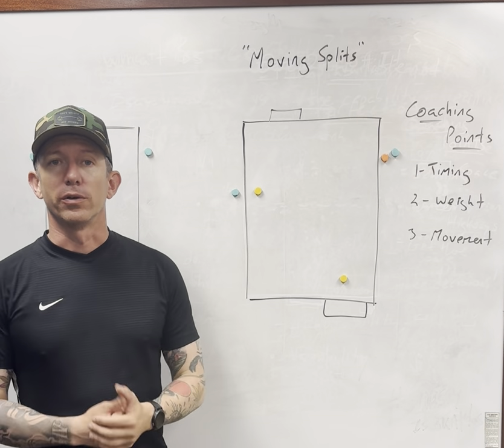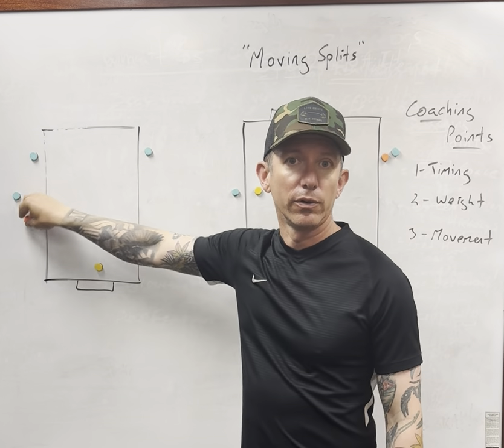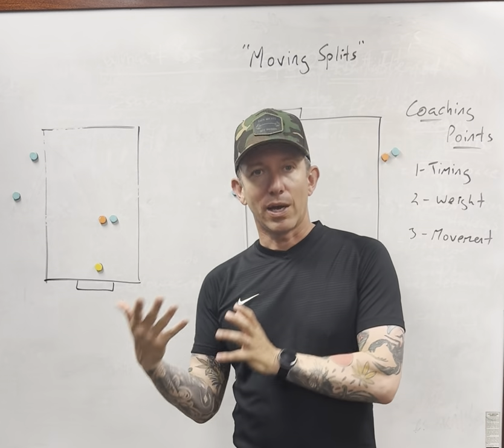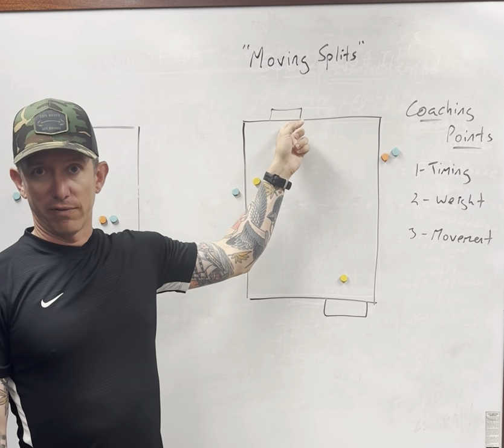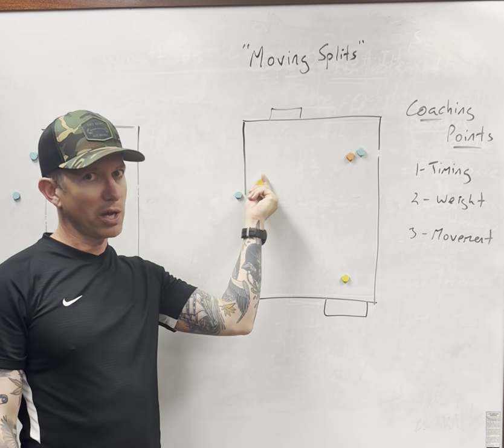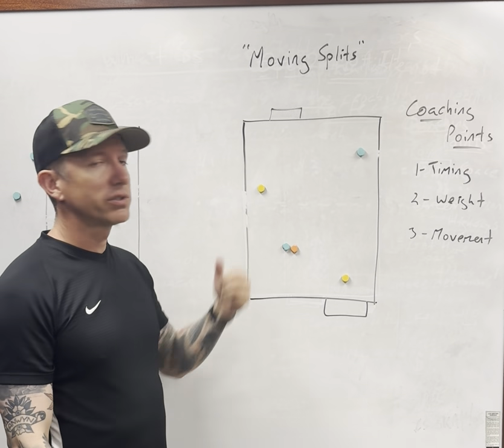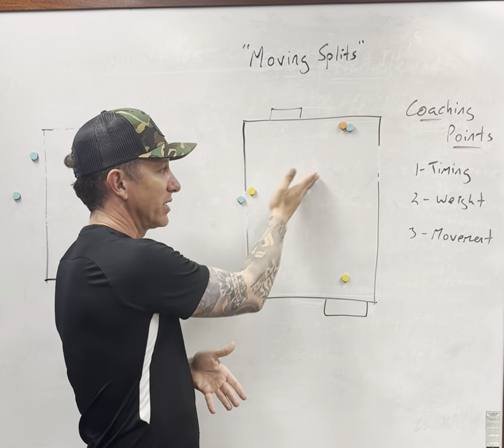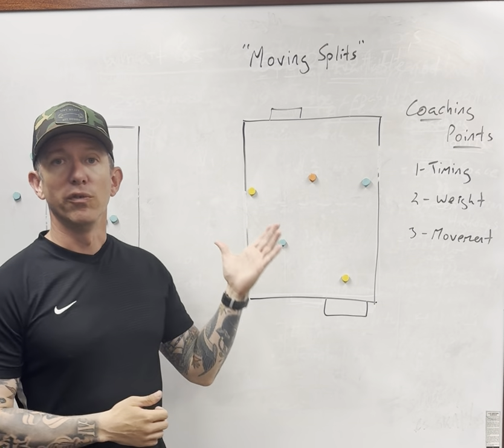Moving Splits 2v2 Finishing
2v2 finishing activity- focusing on timing, weight, and movement in an alive setting